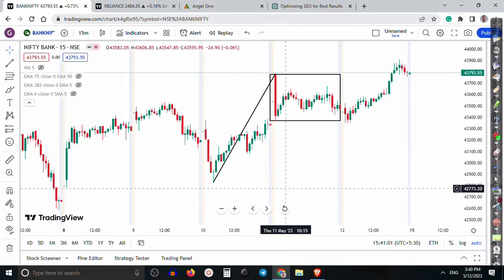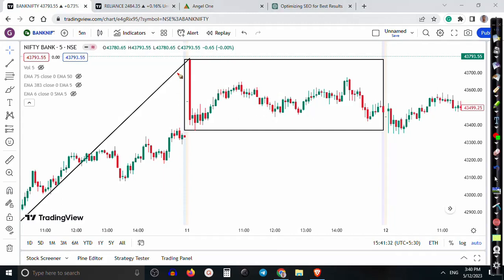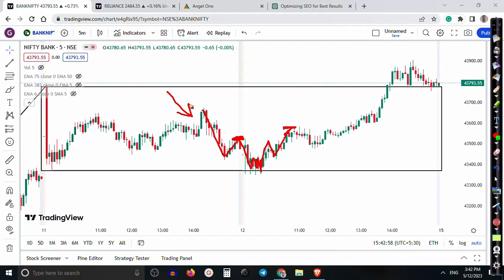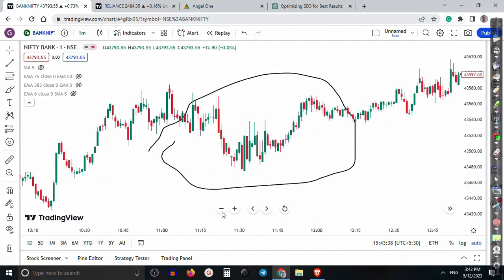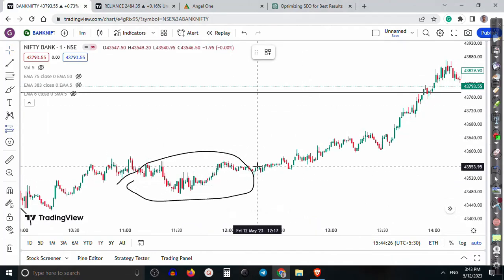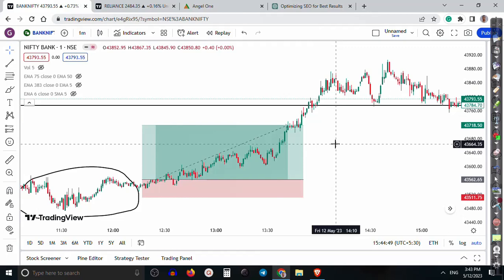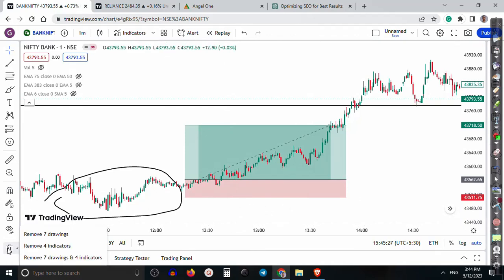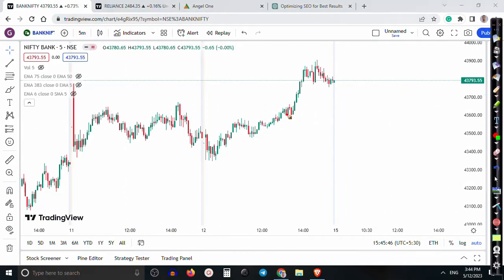Bank Nifty || rejection from session low || and trading strategy